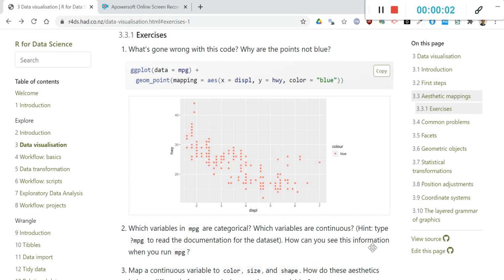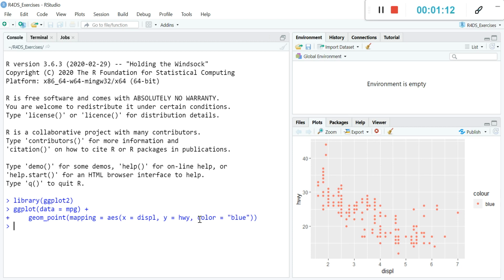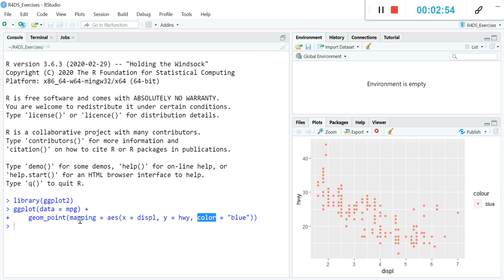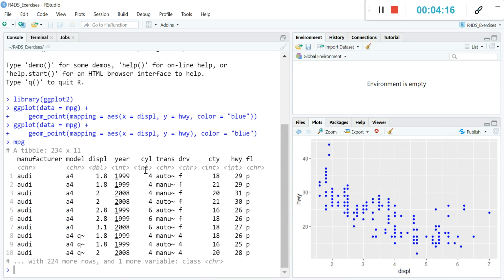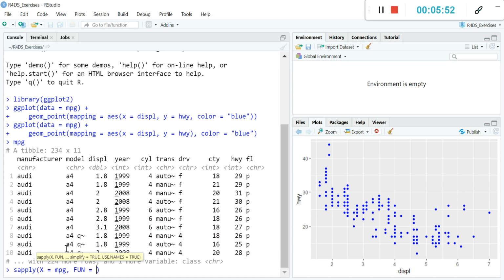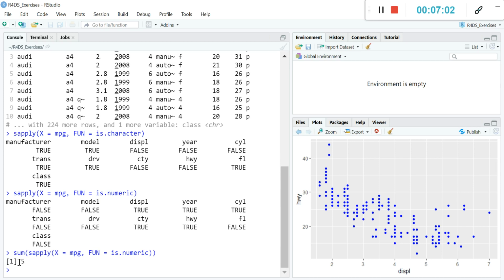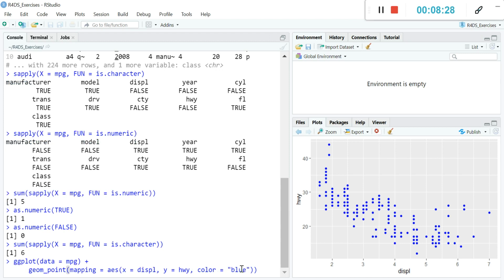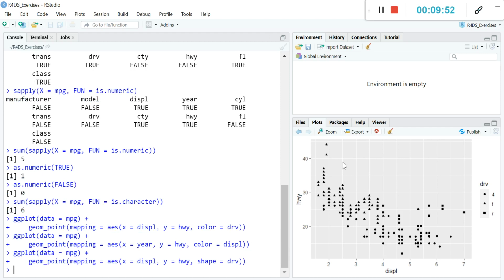R for Data Science: {ggplot2} Aesthetic Mappings (Chapter 3.3 Exercise Solution) Part 1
In this video I'm going to walk you through the exercises in chapter 3.3 (Aesthestic Mappings) of Hadley Wickham's fantastic "R for Data Science" book. Want to give them a try yourself?